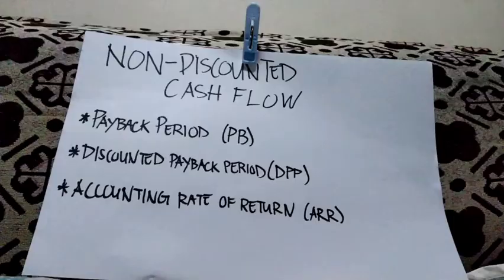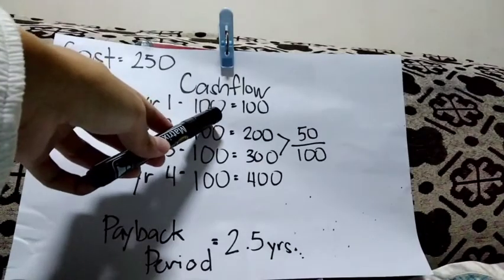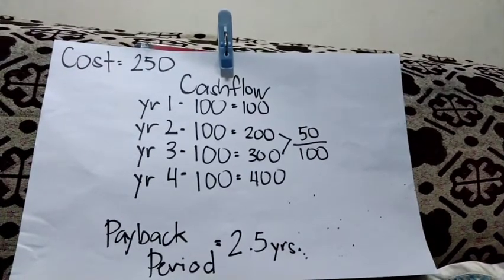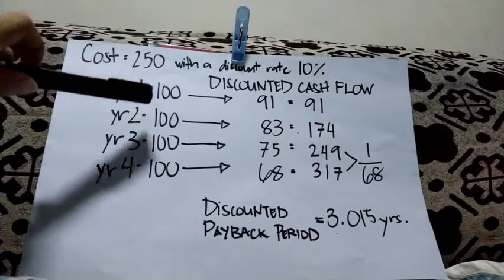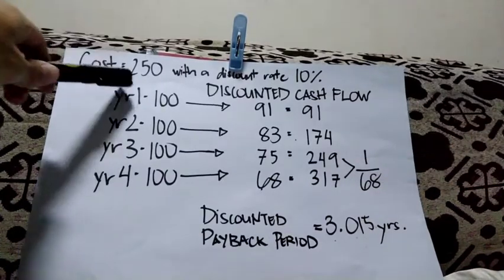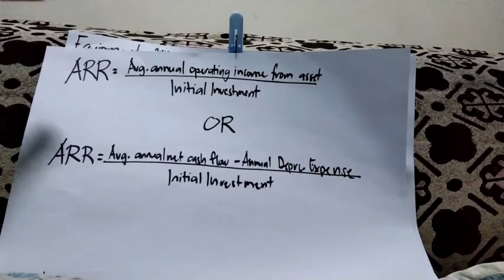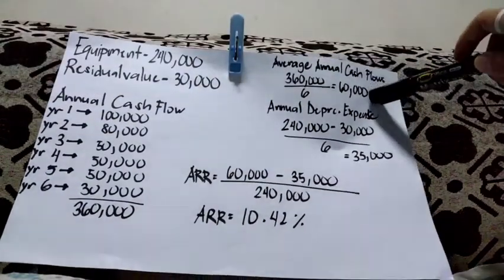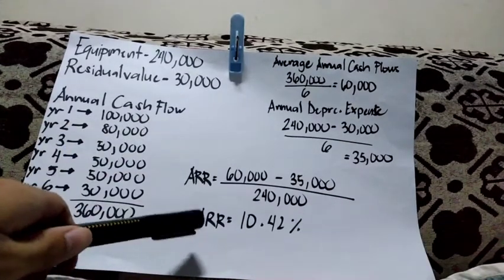Non - Discounted Cash Flow